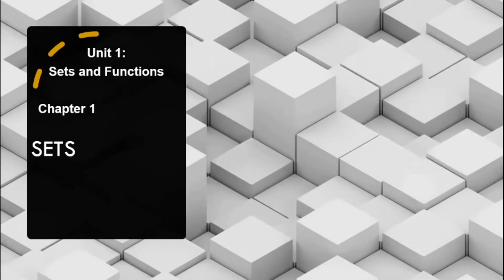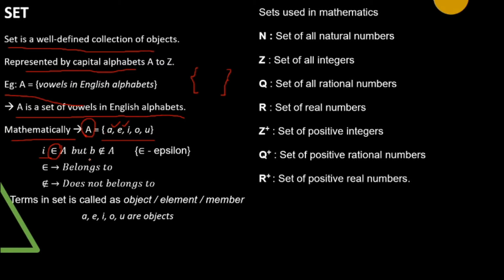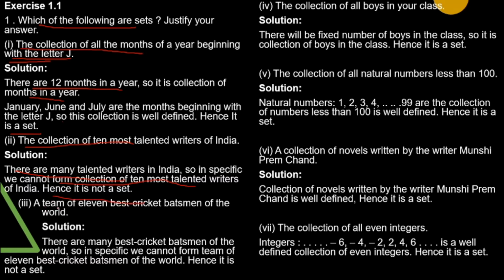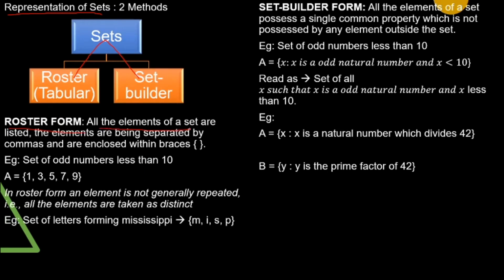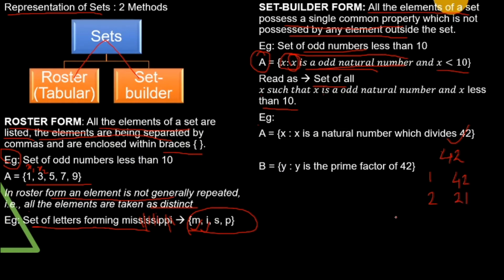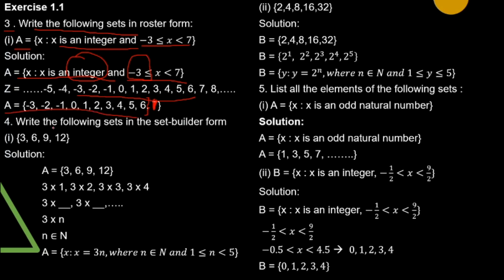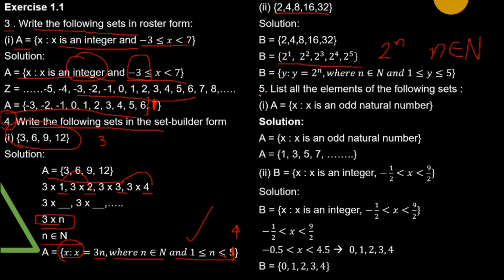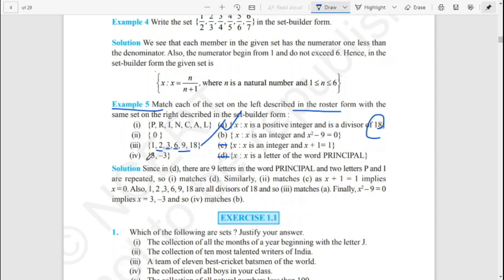Class 11: Mathematics -- Chapter 1- Sets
Introduction of Sets, Methods of representing sets and Exercise 1.1